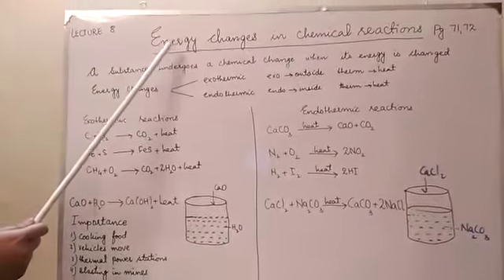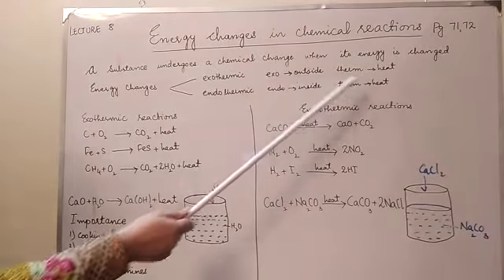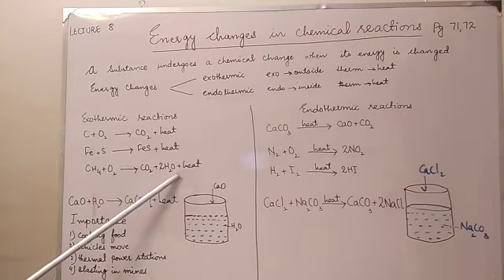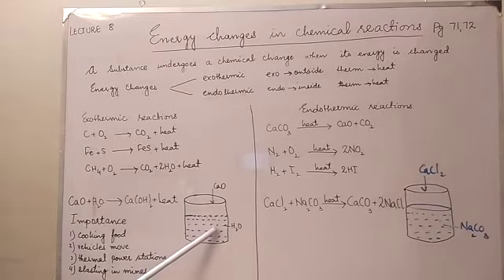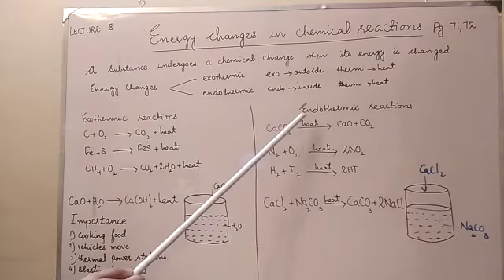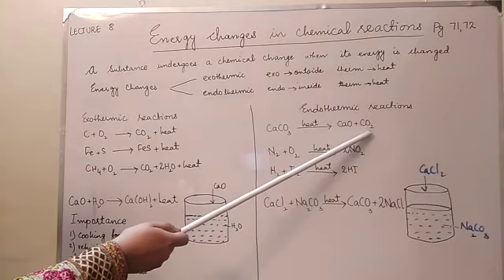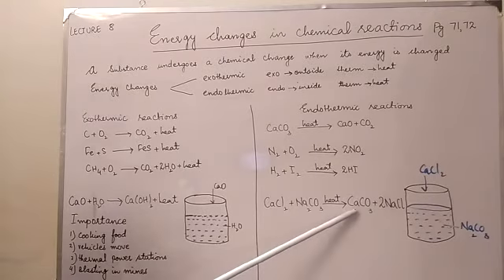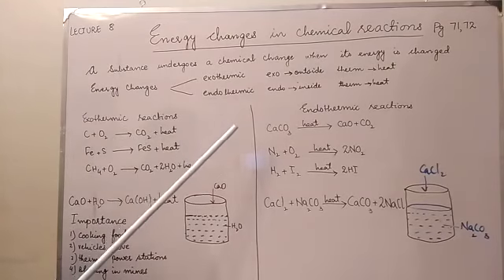Class 8 chemistry ch.10 lec8 Energy changes in chemical reactions